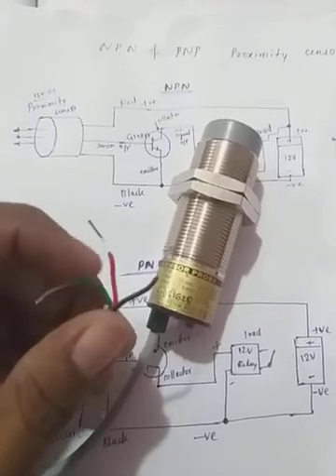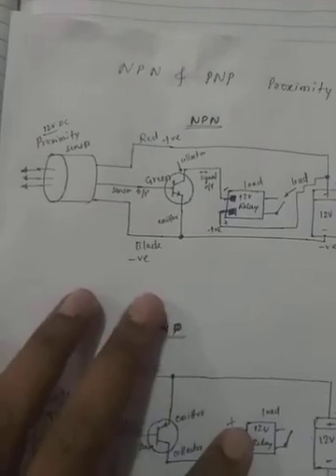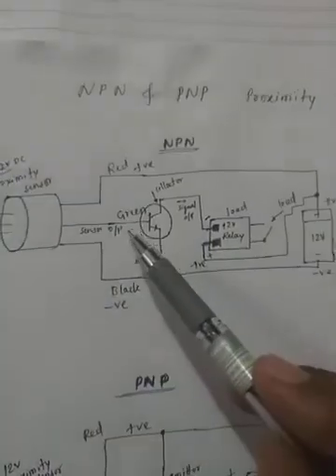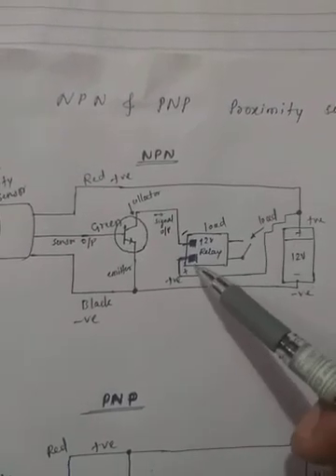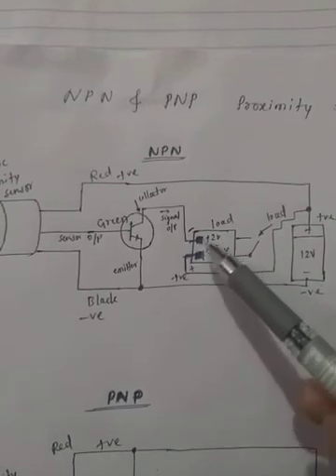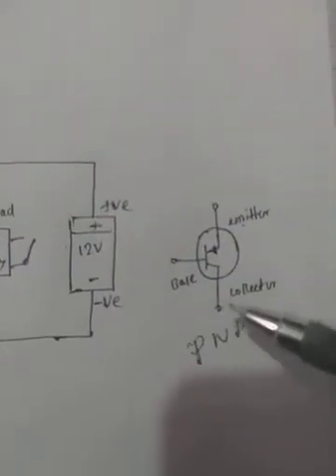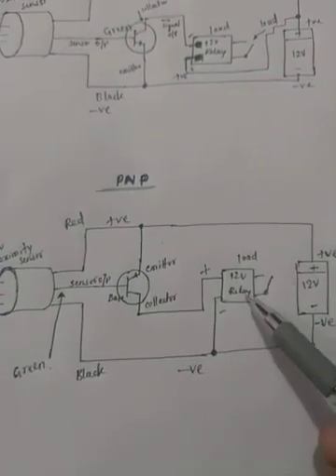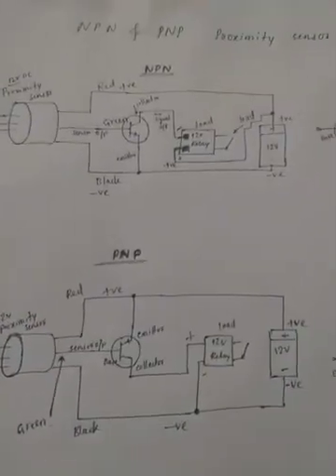how works ZSS proximity sensor internal circuit explain ..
working of npn and pnp proximity sensor with simple circuit proximitysensor circuits. ..